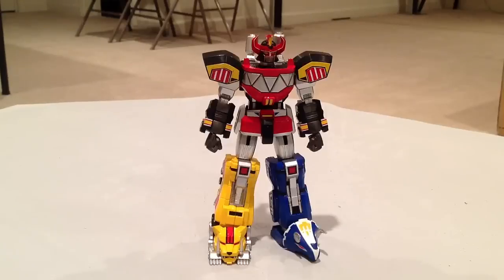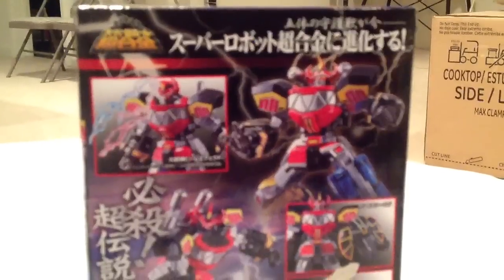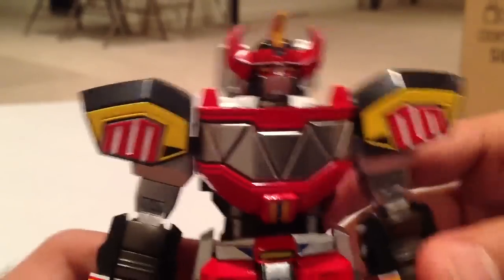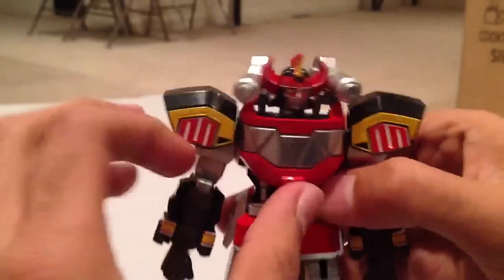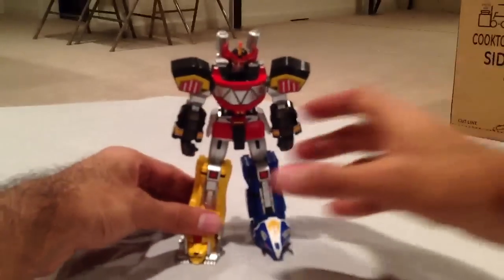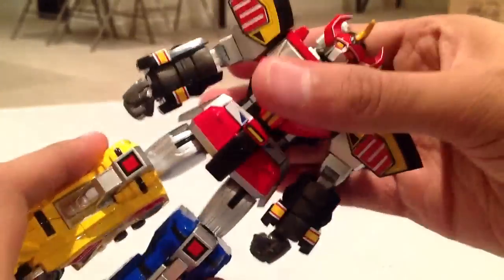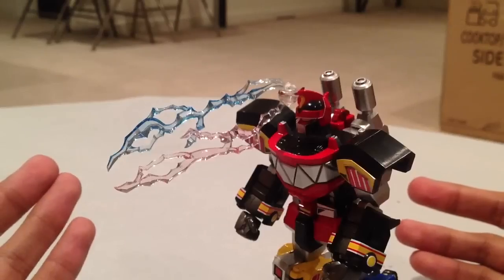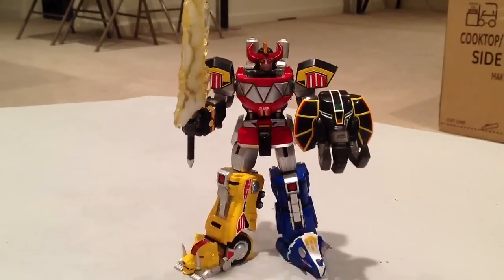Super Robot Chogokin Daizyujin/Mighty Morphin Megazord Revi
Video review of the Super Robot Chogokin Daizyujin a.k.a. Mighty Morphin Power Rangers Megazord. Got this from Amazon and it has the special Mighty Morphin Celebrating 20 Years logo on the box for the 20th Anniversary.